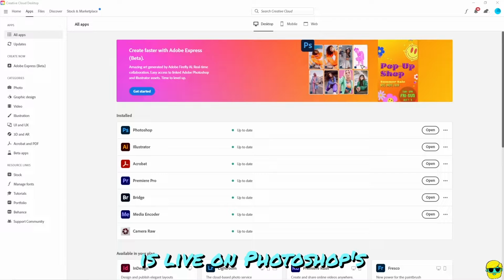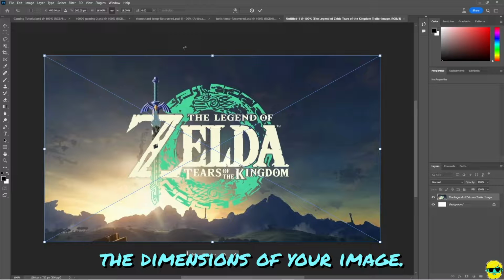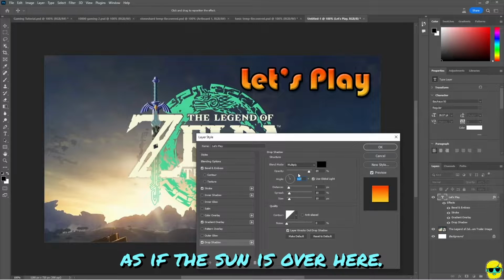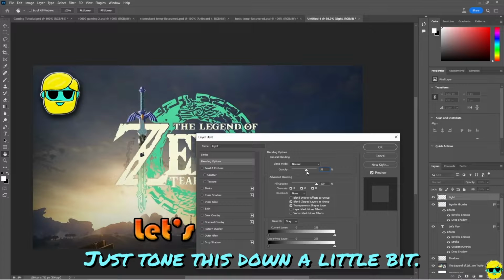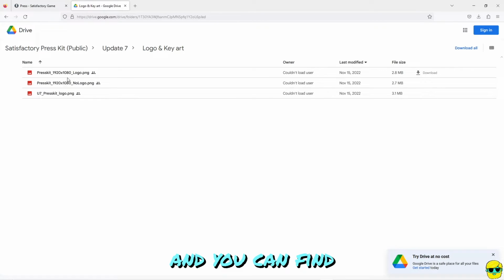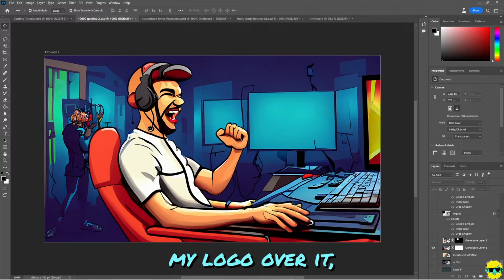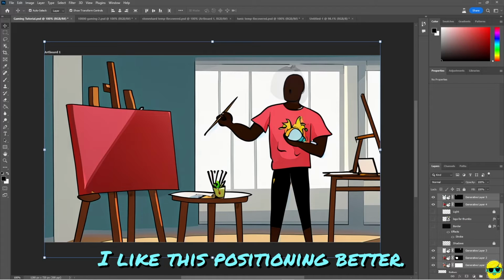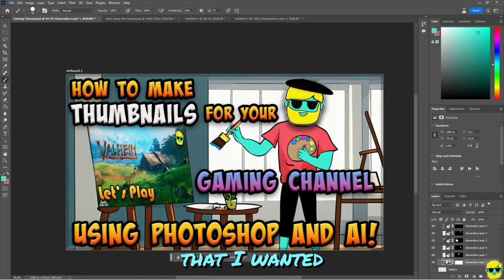How to Make Thumbnails Using AI and Photoshop for your Gaming Channel in 2023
In this video, I will explain how to make thumbnails for your YouTube Gaming Channel using Photoshop with the brand new AI Generative Fill and a more traditional way using game assets. I will walk you through how I made two thumbnails on my channel from beginning to end so you can replicate this and learn features of Photoshop, as well as how to acquire images to use for thumbnails. I will show you how I do a basic thumbnail in Photoshop with no AI, then explain how I use AI generative fill to make a whole thumbnail for my gaming channel.

Come learn to make thumbnails for your gaming channel in YouTube using AI Generative Fill!

TIMESTAMPS

00:00 Photoshop Beta
01:01 Basic Gaming Thumbnail
36:28 AI Generative Fill Thumbnail

If you are looking for a guide on how to start and grow a Gaming Channel, check out my full lecture on the topic!

🔀Here is a Playlist of all of my Tutorial Videos on how to Grow a Gaming Channel

🎬Try Restream.io to multi-stream to YouTube, Twitch, Facebook, and TikTok and expand your reach and audience exponentially. I use Restream and love it.